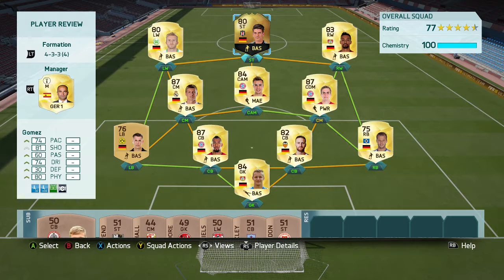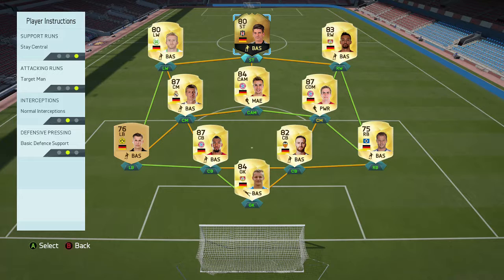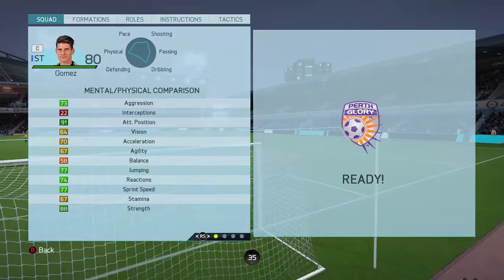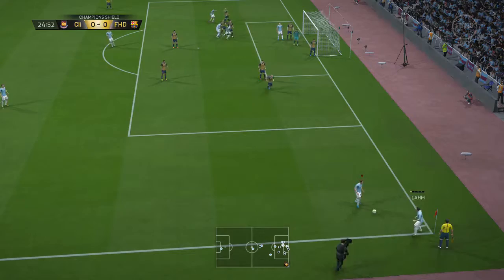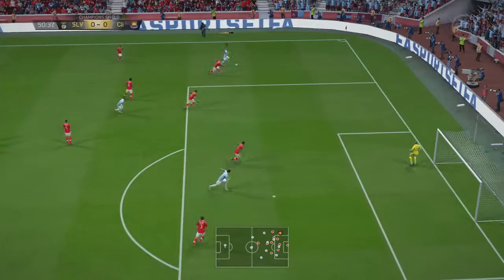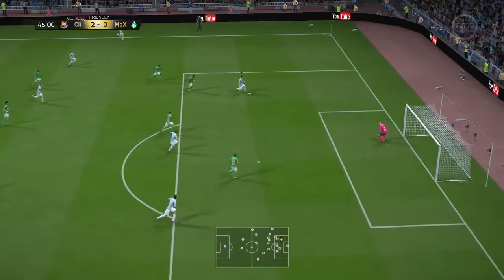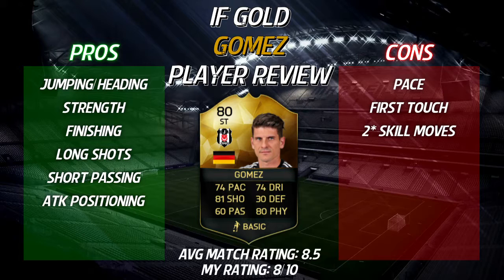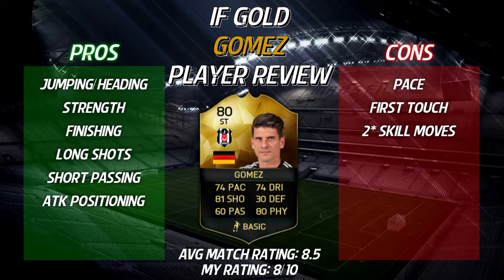FIFA 16: IF Mario Gomez (80) Player Review + In Game Stats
My FIFA 16 player review of IF Mario Gomez from this weeks TOTW following his Brace against Gaziantepspor. Hope you enjoy.